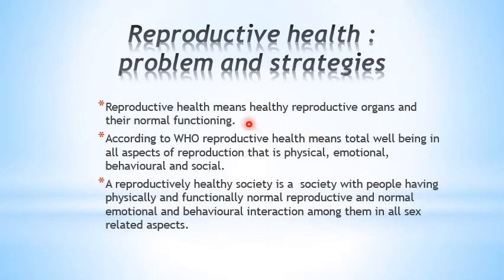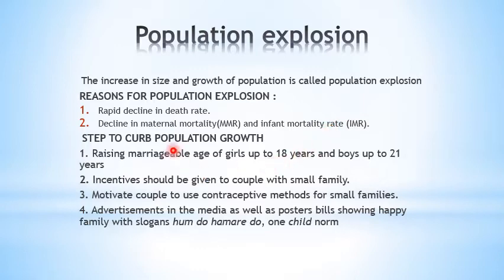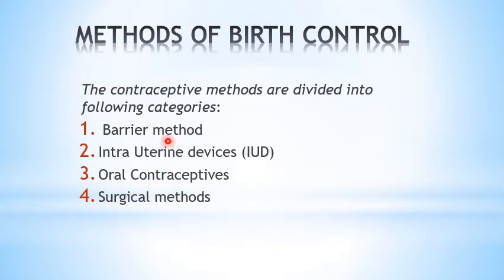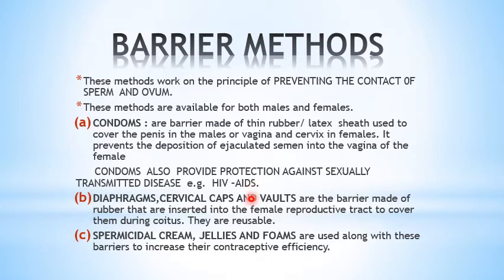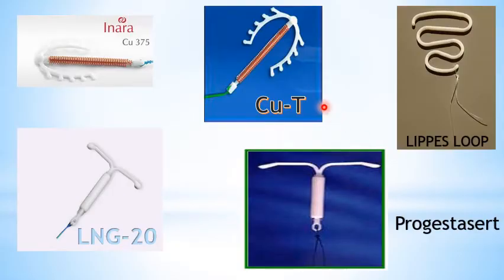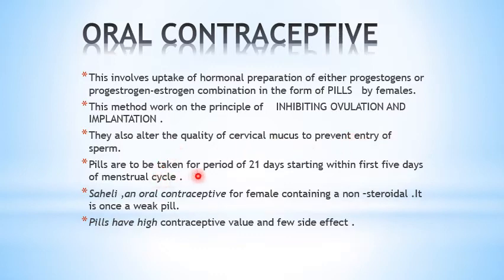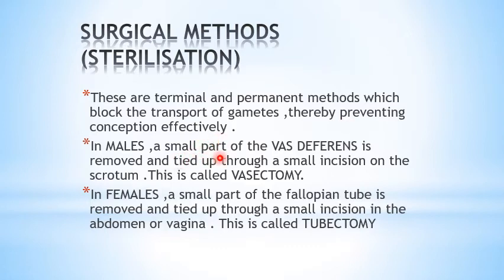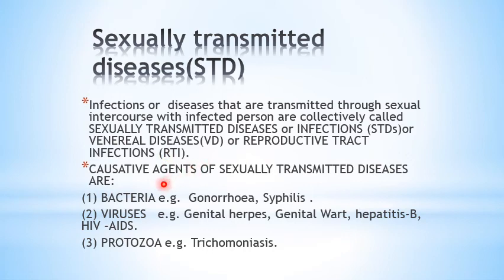CBSE CLASS X SCIENCE CH 8 HOW DO ORGANISMS REPRODUCE: REPRODUCTIVE HEALTH